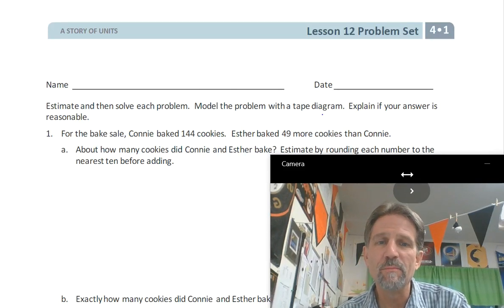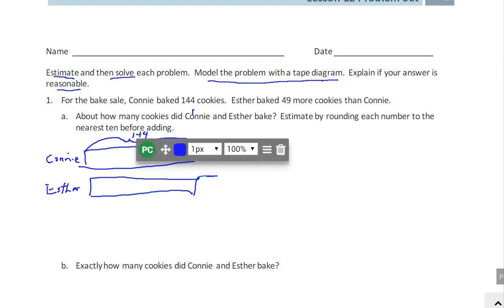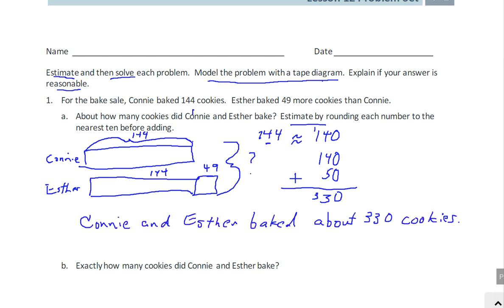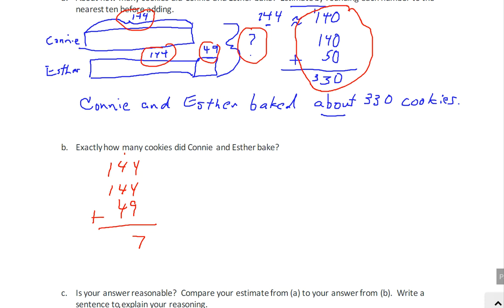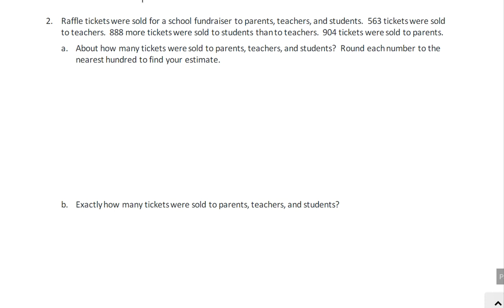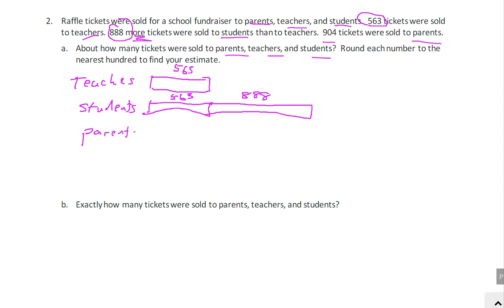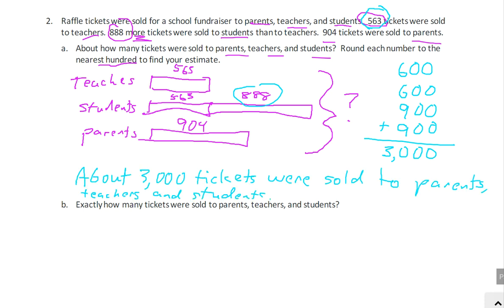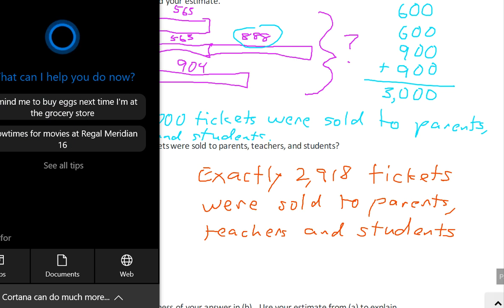Module 1 Lesson 12ps